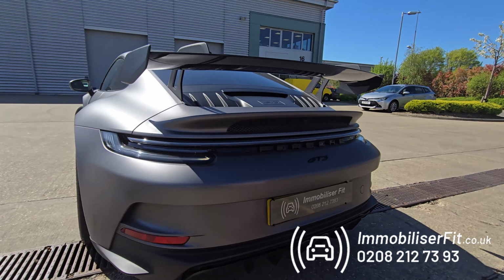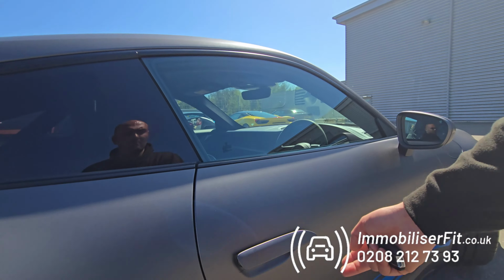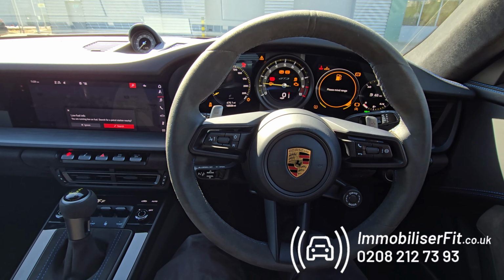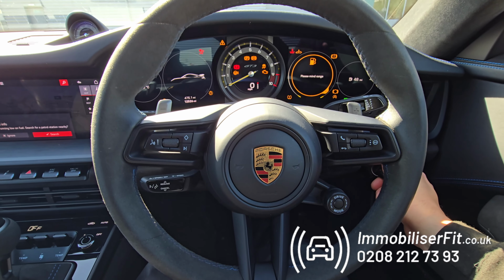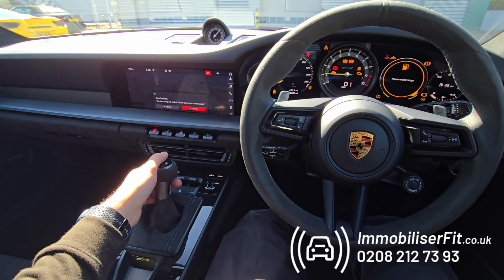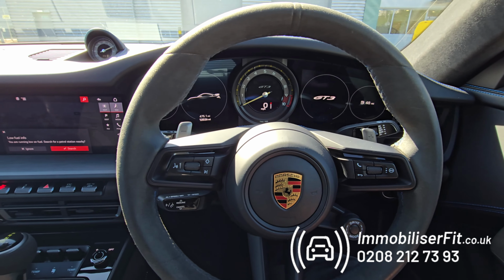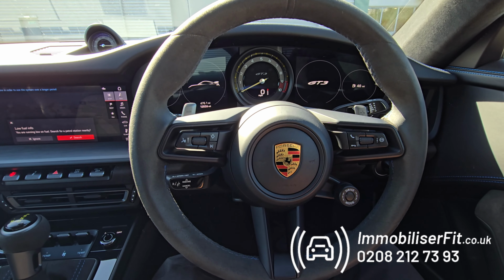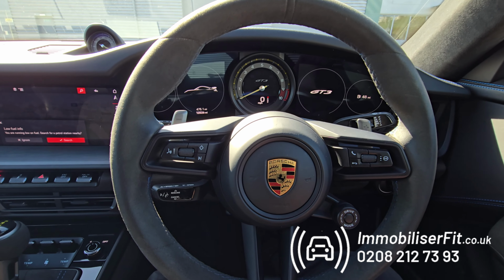2021 Porsche GT3 992 | Autowatch Ghost 2 Security | Immobiliser Fit